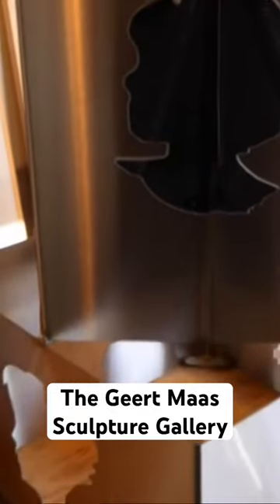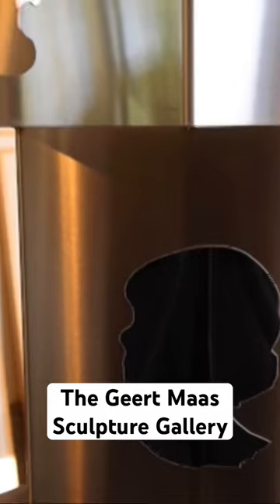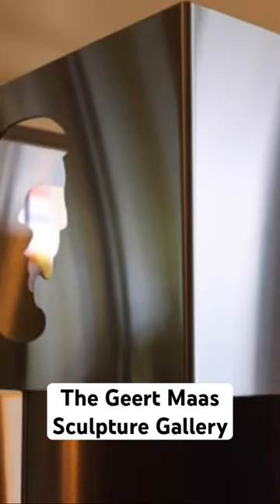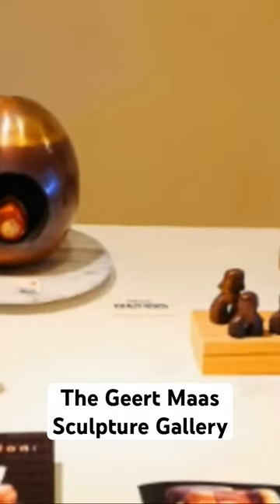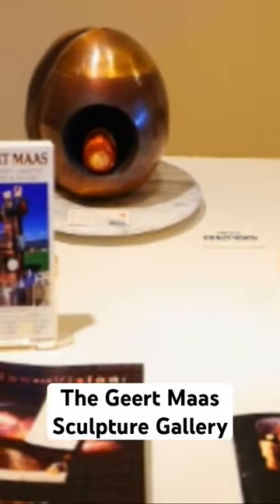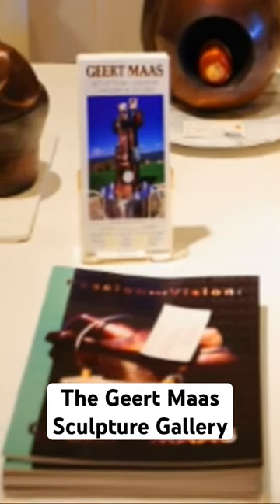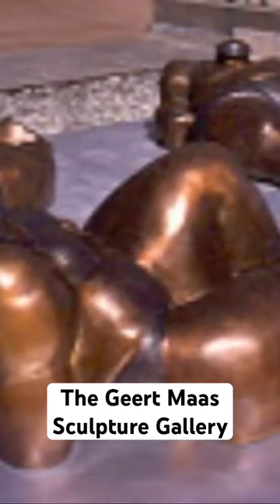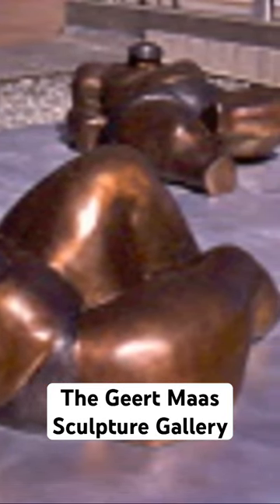From The Hague to Kelowna: Geert Maas' Artistic Evolution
A tour of the Geert Maas Gallery

Internationally acclaimed artist Geert Maas works in two and three dimensions in a variety of media living in Kelowna, BC. His disciplines include sculpture, painting, reliefs and medallic art.

Geert Maas was born in The Netherlands, where he attended Academies of Art in The Hague. In 1979, Maas moved to Kelowna, British Columbia, Canada, with his family. There, he and his wife Elly created the Geert Maas Sculpture Gardens and Gallery which feature one of the largest collections of bronze sculptures in Canada and a diverse selection of his other artwork.

Geert Maas' skillful and inspired use of a wide range of materials marks him as one of Canada's most dynamic and versatile artists. His works have been shown in numerous exhibitions and are represented in prestigious public, corporate and private art collections worldwide.

You can learn more about Geert's art at geertmaas.org/ and processart.ca/geertmaas

🎨 Love what you saw in this video? There's a whole world of Okanagan art within Process Art waiting for you! Here, we celebrate the journey of creation and the joy of learning - no matter what your background is.

💡Are you an artist yourself? You're in good company! Visit us at ProcessArt.ca to delve deeper into the techniques and processes used by local artists. Discover stories, gain inspiration, and see if our vibrant community could be the right fit for you. 🌟 Remember, art is not just about the final piece, but is also about the process. Let's explore, experiment, and create together.